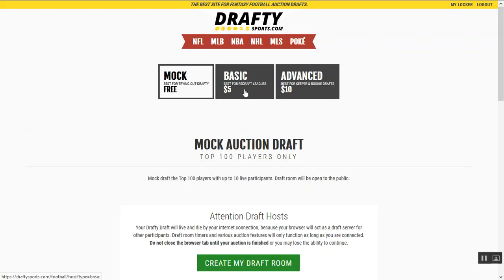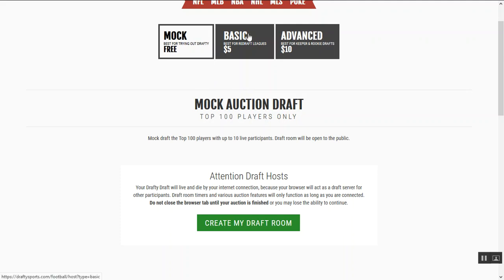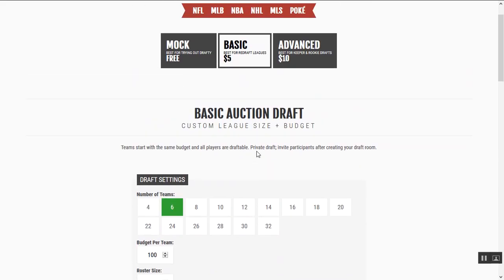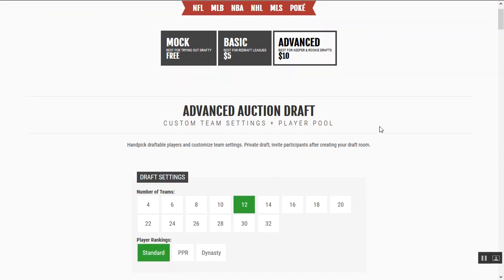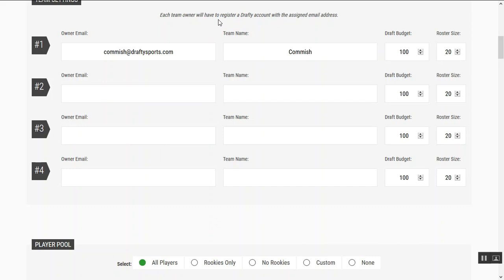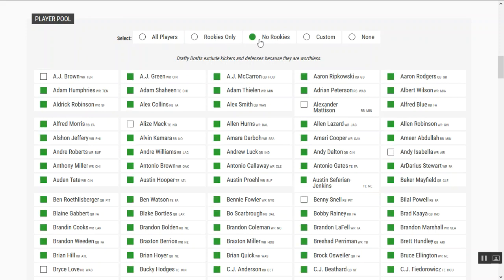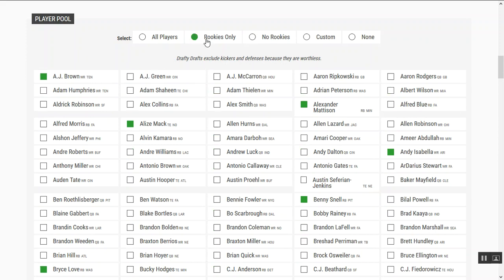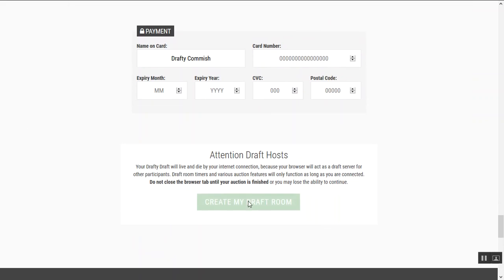Drafty Auction Draft Options For Fantasy Football & Fantasy Baseball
Drafty Sports | You Deserve Better Auction Drafts For Your Fantasy League

Drafty Sports is dedicated to providing the best live online auction draft experience for fantasy football, fantasy baseball, fantasy basketball, fantasy hockey, fantasy MLS, and yes... even fantasy pokemon. In this video, we take a look at the three formats available for your auction draft: mock draft, basic draft, and advanced draft.